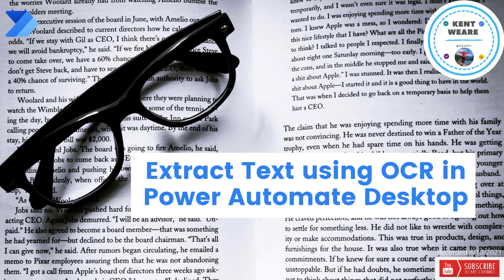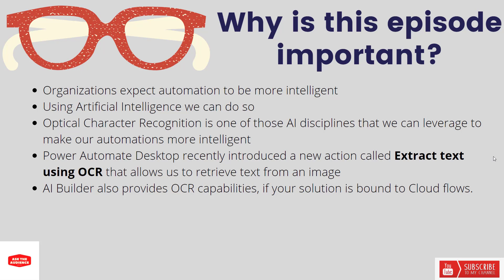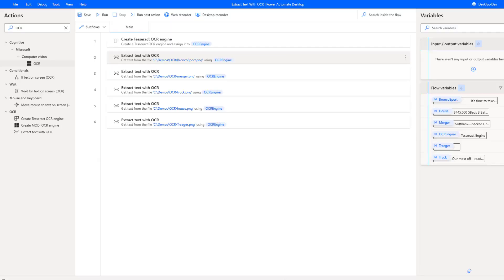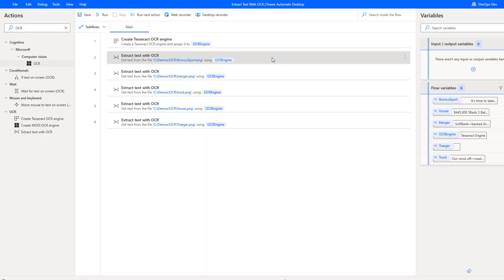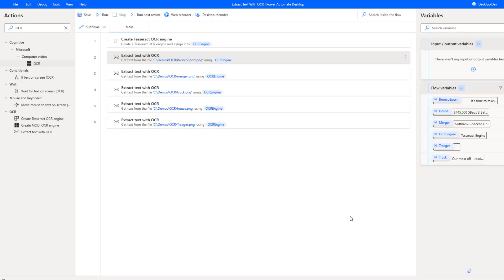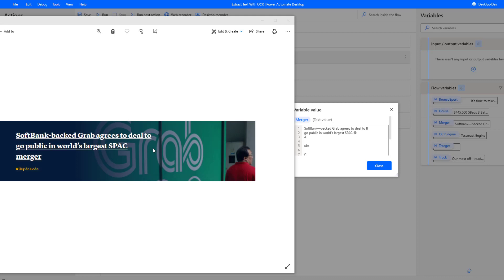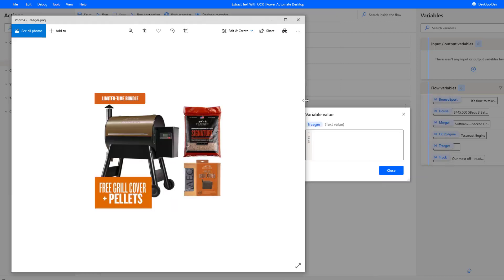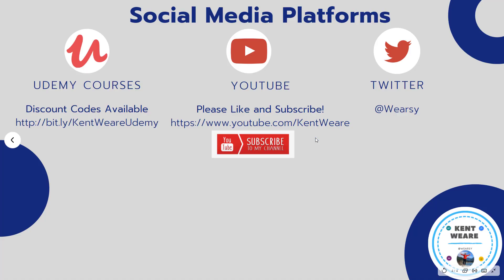085 - Extract Text Using OCR with Power Automate Desktop (April 2021 Release)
In this video, we are going to discuss how we can use a new feature found in Power Automate Desktop called "Extract Text using OCR". It will allow us to extract text from an image. This feature was introduced in the April 2021 version of Power Automate Desktop.

Thumbnail credit: Photo by Pixabay from Pexels